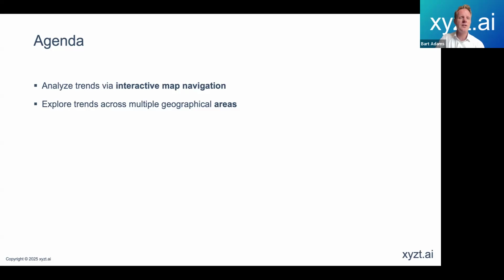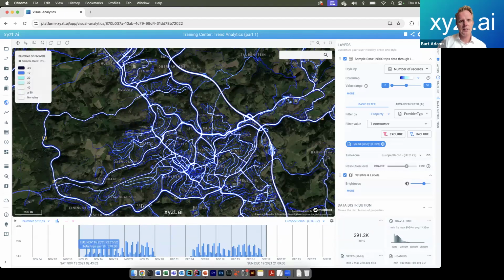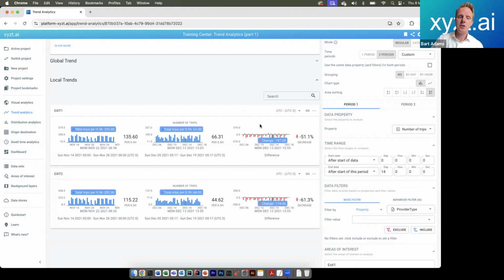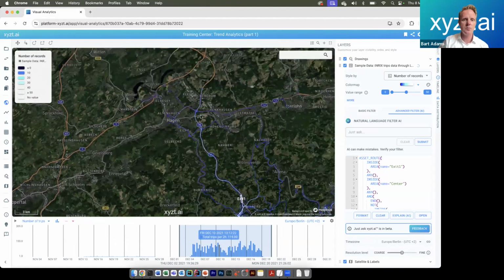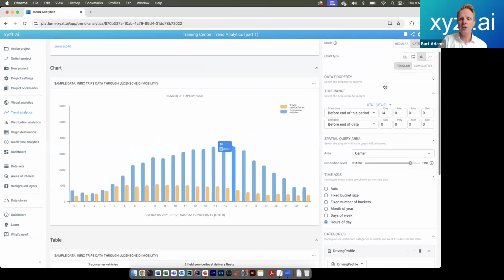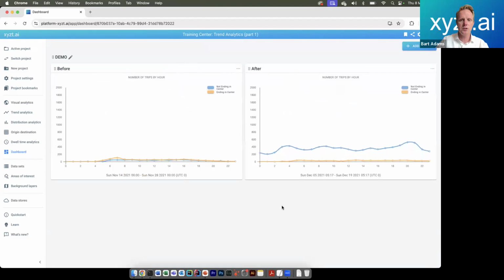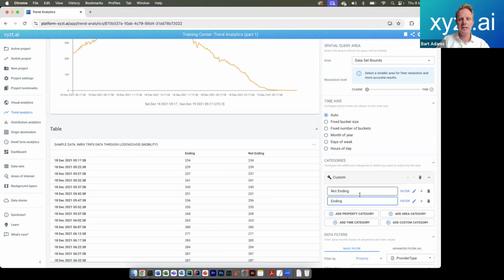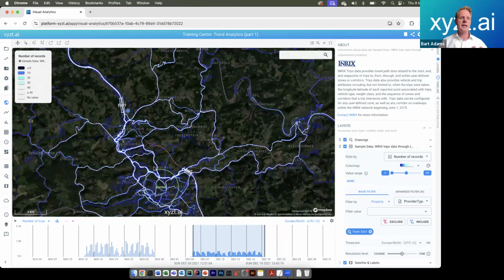Training Session 3: Exploring Trend Analytics for Spatio-Temporal Insights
Description
Discover how Trend Analytics helps you track global and local changes in your data over time. With spatial, temporal, and attribute filters, you can easily monitor trends and gain a clear understanding of how activity develops.

In this lesson you will learn how to:

- Interactively analyze trends through interactive map navigation
- Compare two periods side-by-side
- Analyze trends in multiple areas, e.g., analyzing traffic/people density in different neighborhoods
- Analyze trends beyond traffic counts, also analyzing data attribute trends such as average speed
- Plot multiple trends together
- Work with cumulative trend views
- Categorize data and plot multiple trends on the same chart
- Configure your charts as bar charts, line charts, stacked, interleaved,…
- Work with trend visualizations on the dashboard